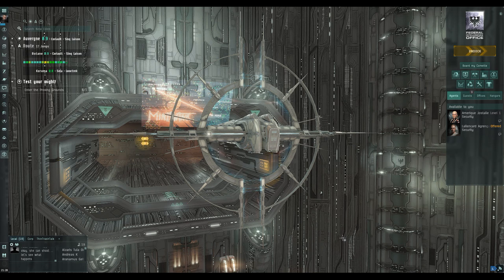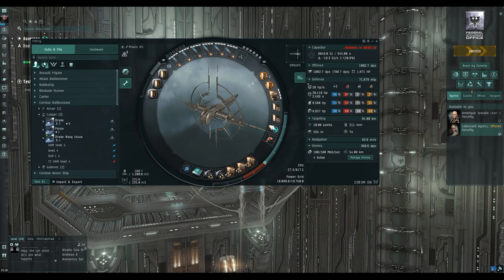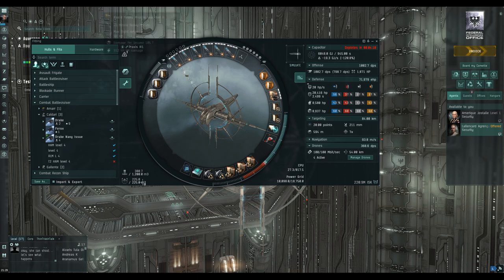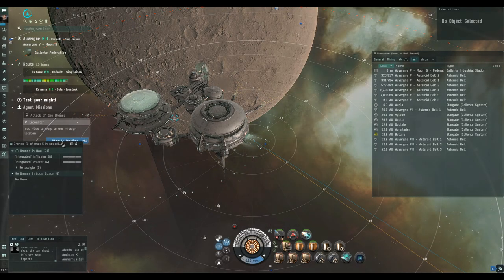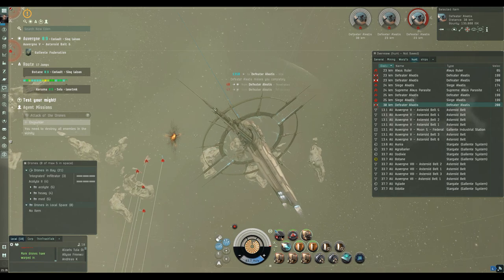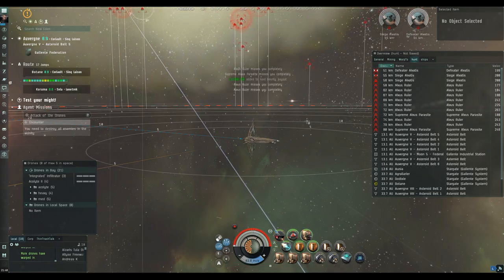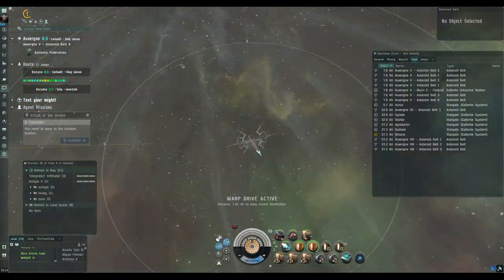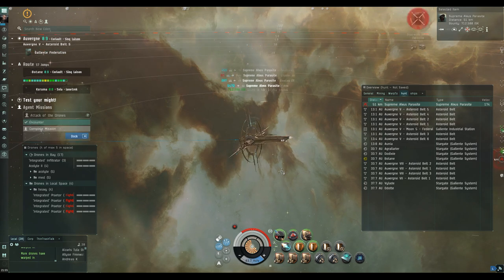Eve Online L4 Mission Praxis. Spawn Everything, See What Happens + Maller and Rupture Skin Giveaway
In this video we take a passive shield fit rapid heavy missle praxis battleship onto a level 4 mission site and spawn everything at once to see how the ship copes and what we need to do to deal with it.